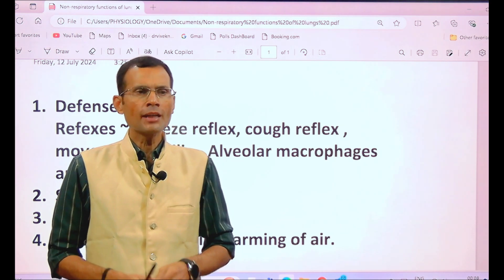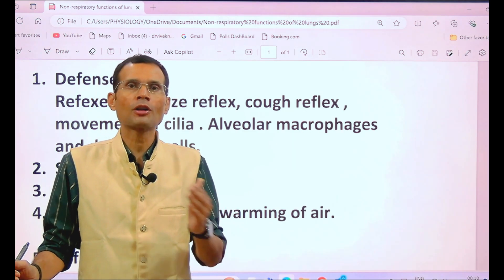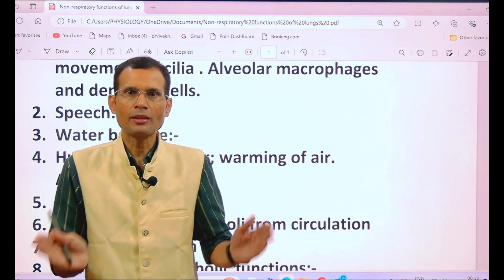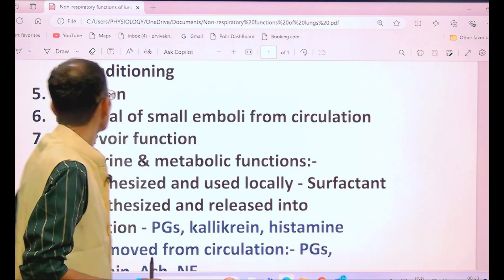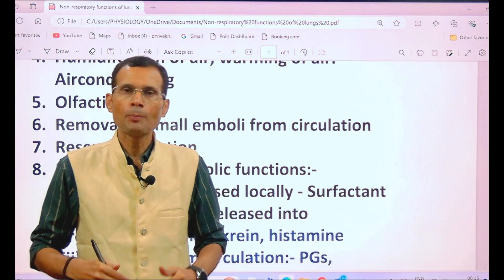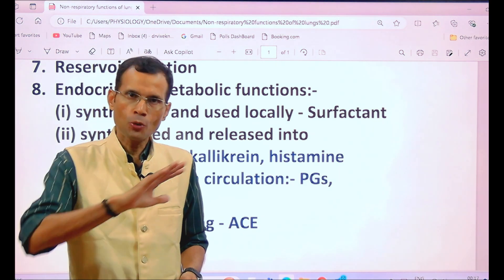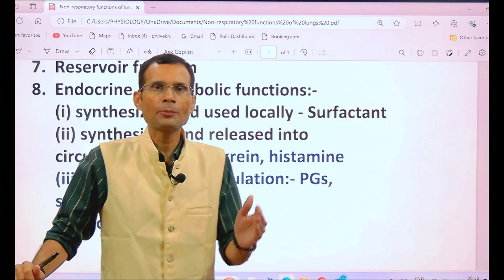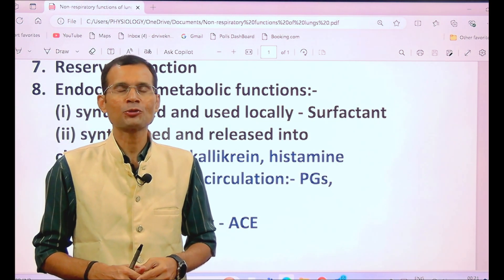Non-respiratory functions of lungs/respiratory system | MBBS | NEET PG | Dr Vivek Nalgirkar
Each organ system has a primary role designated to it. There are functions other than the designated role performed by every organ system. This video is on non-respiratory functions of the respiratory apparatus. It is asked as a short note in many universities.